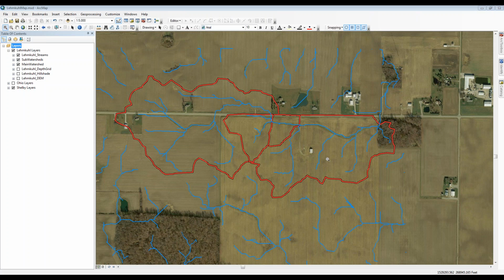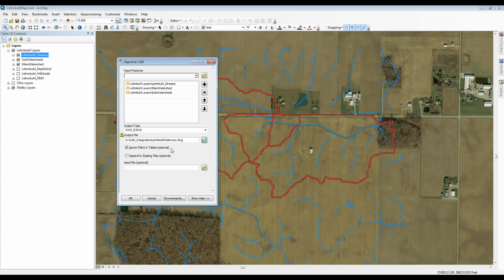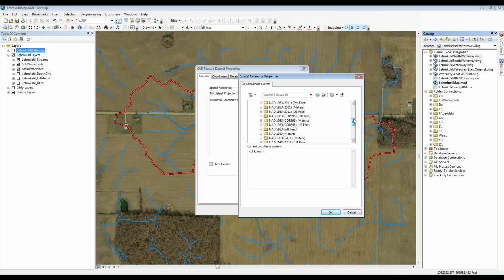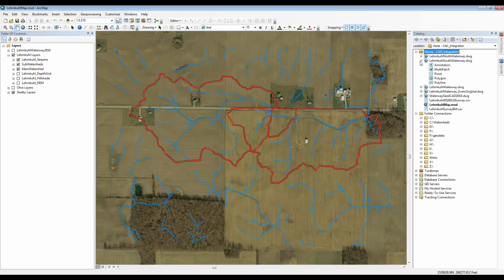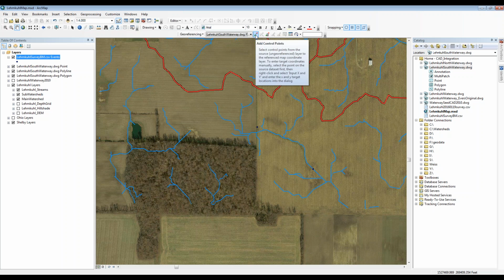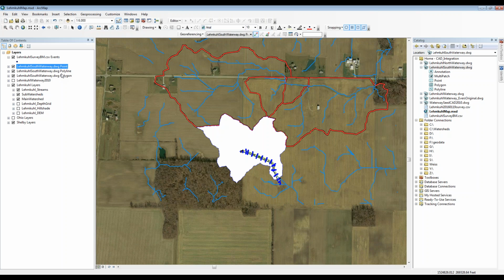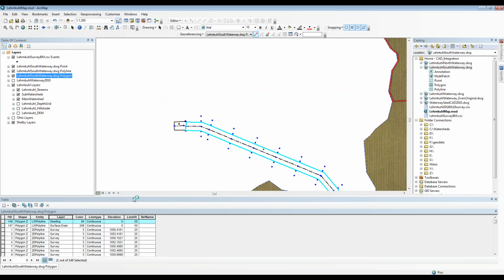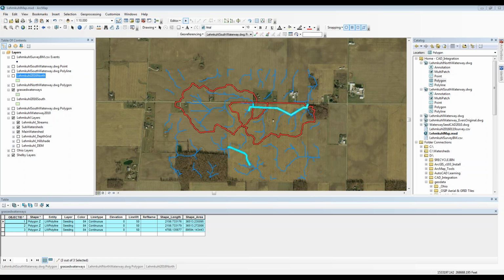TDP GIS WEBINAR: Integrating GIS and CAD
Originally aired on February 3, 2017, this session covers exporting ArcMap data to AutoCAD Civil 3D and importing CAD data into ArcMap. An additional topic includes bringing survey files into GIS.